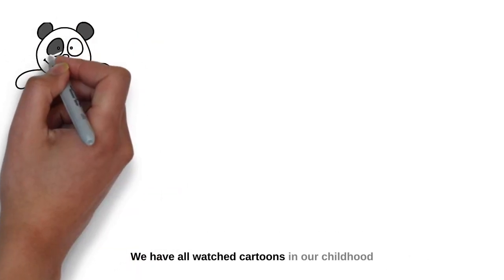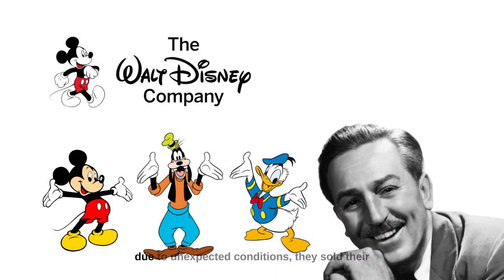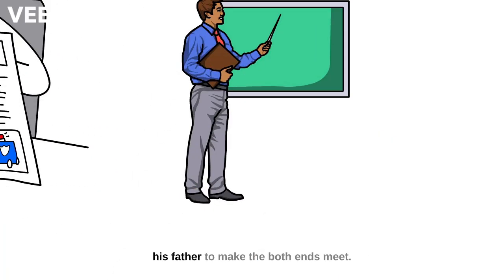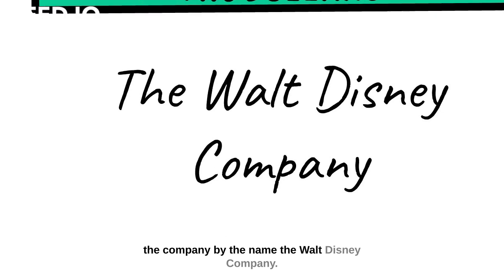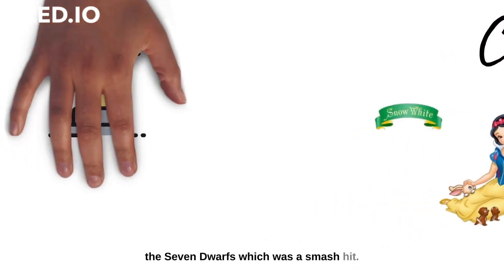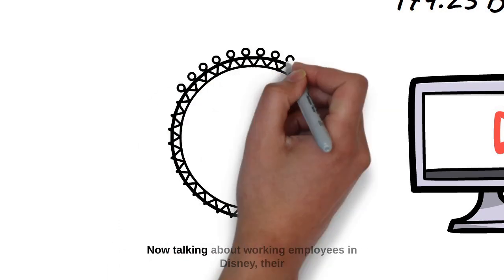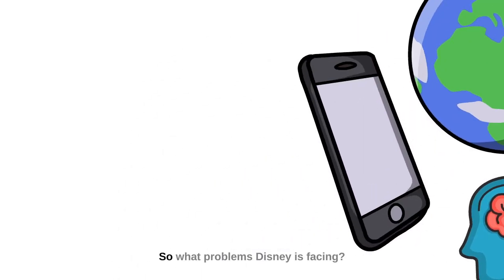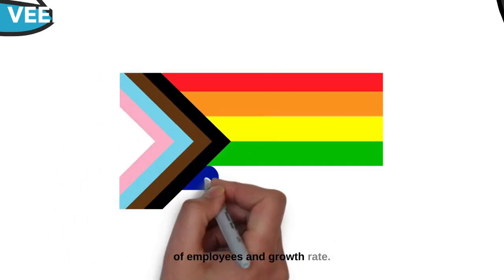Walt Disney | Mickey Mouse | what's inside the Disneyworld | Documentary :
This documentary reveals all the secrets of Disneyland. a complete story of Walt Disney and creation of mickey mouse cartoons. the story of rise and fall of mickey mouse and Disneyworld.
further you can get answers of all the following questions:
how Disney was made
Walt Disney
Disney
how Disney is made
how Disney was invented
who invented Disney
Disney inventor
Disney founder
Disney creator
who created Disney
how Disney was created#1
story of disney#3
the rise of Disney
history of disney#12
the rise and fall of Disney
how Disney made
disneywalt
disney worldwalt
disneywalt
Disney story
Walt Disney story of success
homeless Disney
Disneyland
The Homeless Teen Who Invented Disney
Walt Disney's Tour of Disneyland
Tour of Disneyland